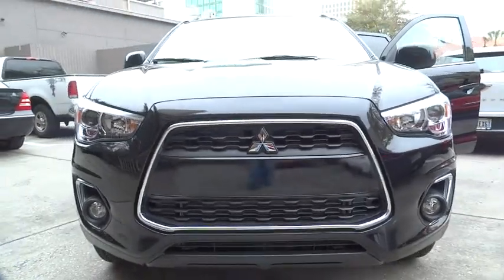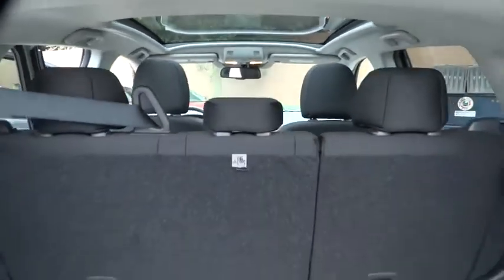2014 Mitsubishi Outlander Sport Winter Park, Maitland, Kissimmee, Orlando, Greater Orlando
2014 Mitsubishi Outlander Sport
Fields FIAT: Servicing Orlando, Florida near Winter Park, Maitland, Kissimmee, and the Greater Orlando Area.
2014 Mitsubishi Outlander Sport SE - Stock#: FT560662A - VIN#: 4A4AR4AU9EE031365

Fields FIAT of Orlando
131 N Orange Ave

ROOF RACK